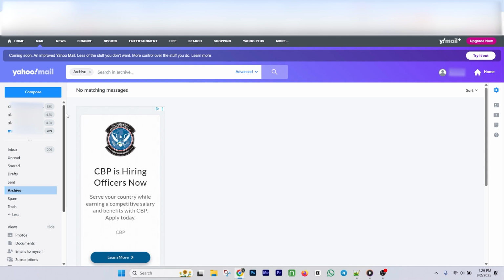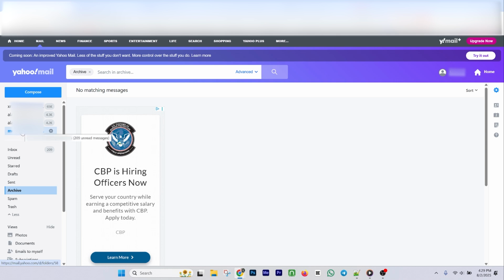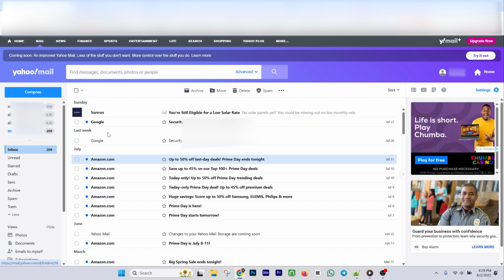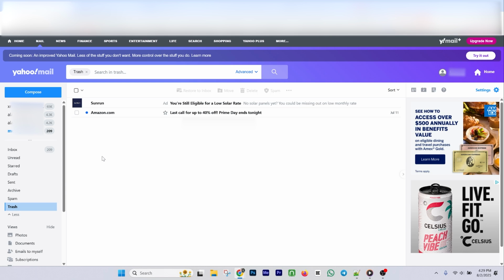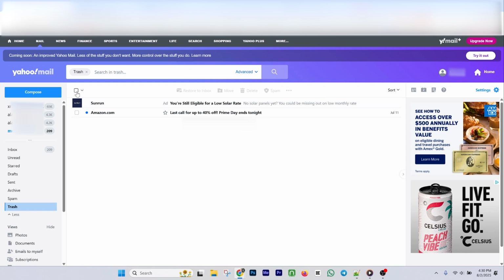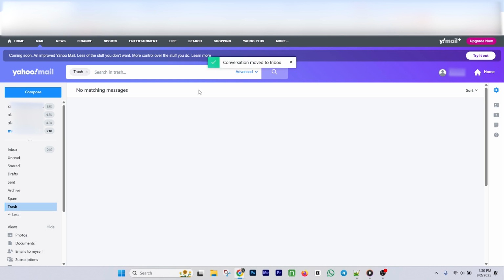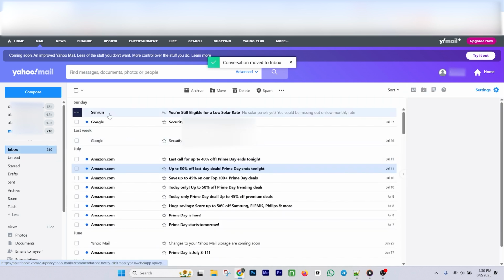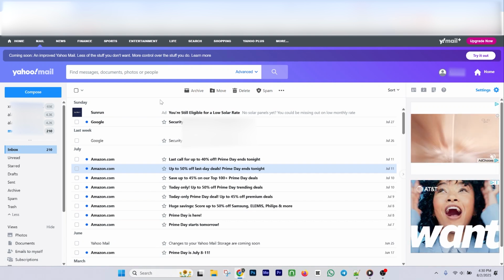How to Retrieve Deleted Emails From Yahoo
In today's video i'm going to show you how to retrieve deleted emails from yahoo, easy and simple tutorial to follow.